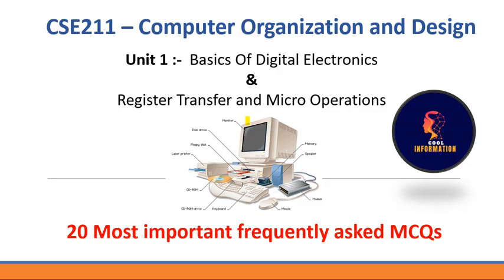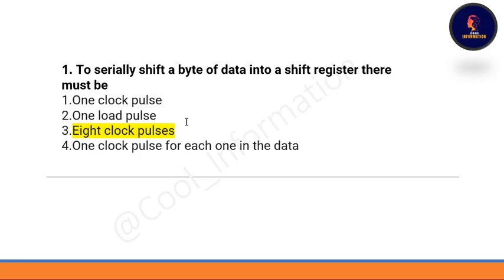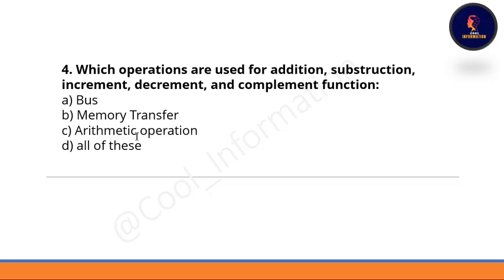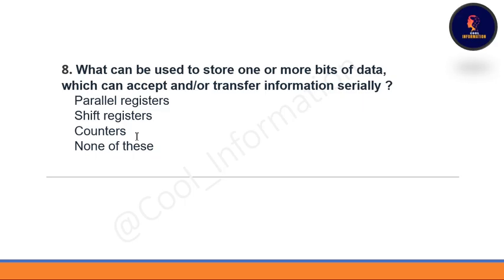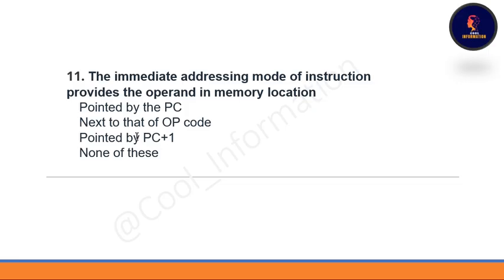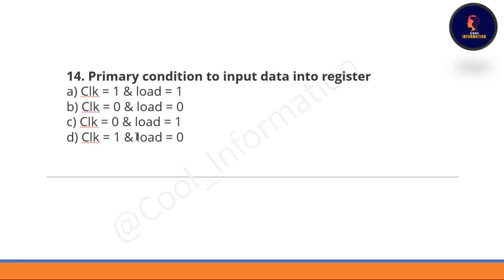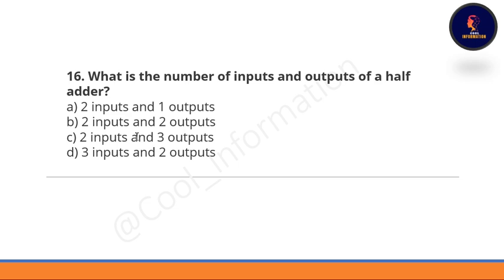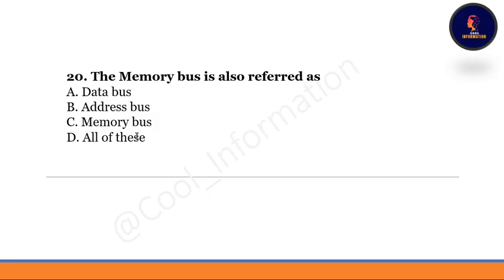Unit 1 | Computer Organization and Design | CSE211 | LPU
In this video, I will let you know 20 Most important and Frequently asked MCQs of Unit 1 which is Basics Of Digital Electronics : registers, shift registers, Introduction to combinational circuit,
introduction to sequential circuits
Register Transfer and Micro Operations : Bus and Memory Transfer, Logic Micro Operations, Shift
Micro Operations, register transfer language, register transfer, arithmetic logic shift unit

Basics Of Digital Electronics : registers, shift registers, Introduction to combinational circuit,

Topics covered in this video:
Most important MCQs of computer organization and design